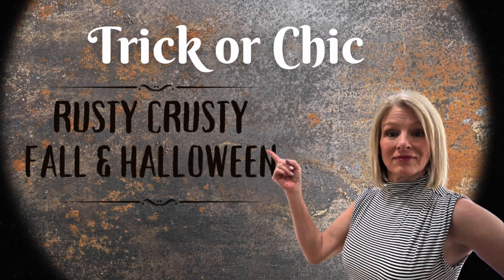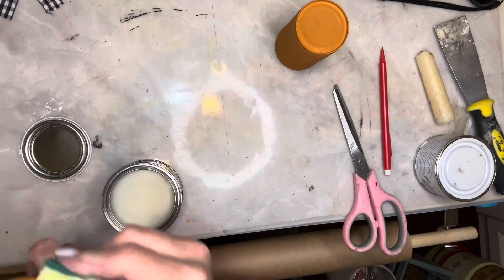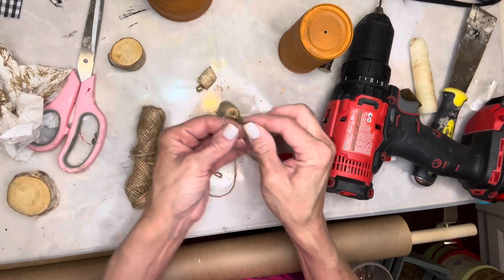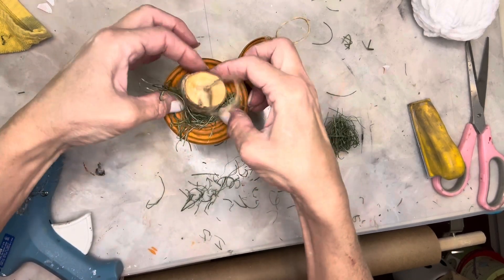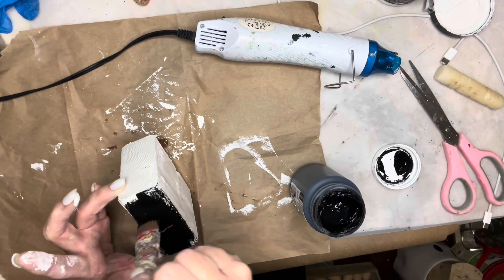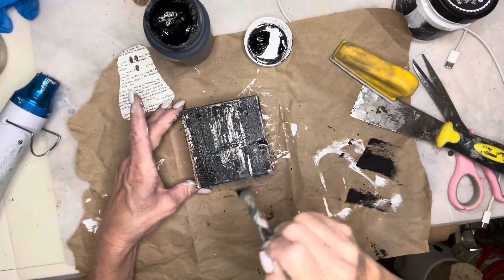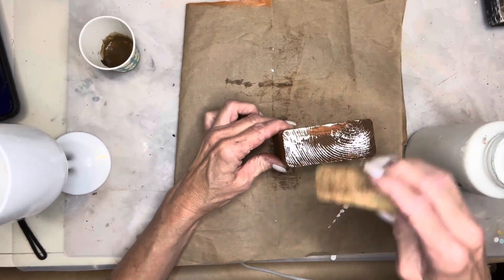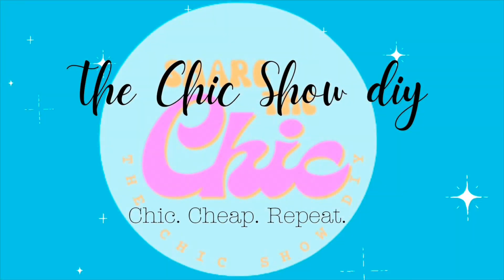Primitive Halloween Decor Ideas That'll Spook Your Socks Off!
Get spooky with these primitive Halloween and fall decor ideas for 2024! You will find some unique ways to incorporate seasonal elements into your decor. Whether you're a crafting pro or a beginner, this step-by-step guide will make it easy for you to add a touch of fright to your home.